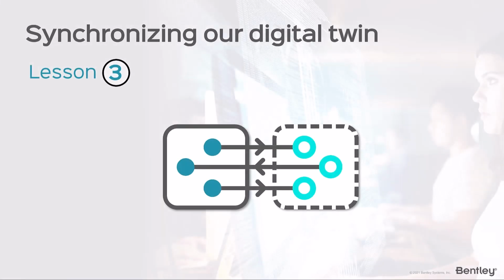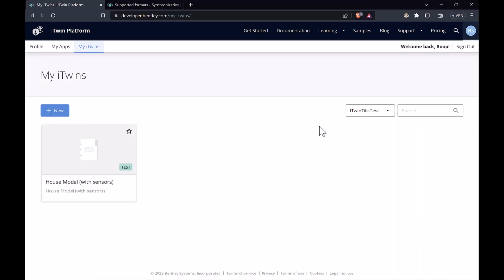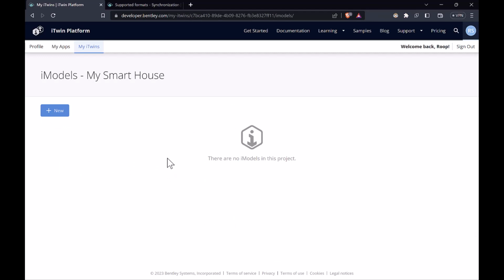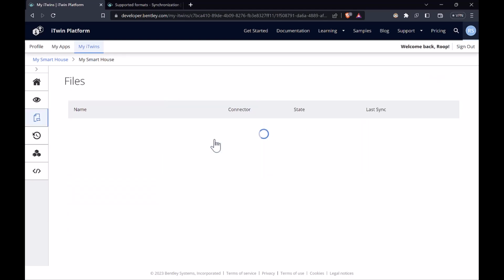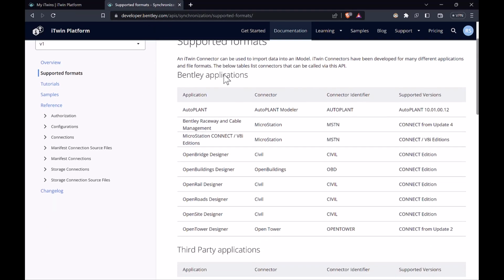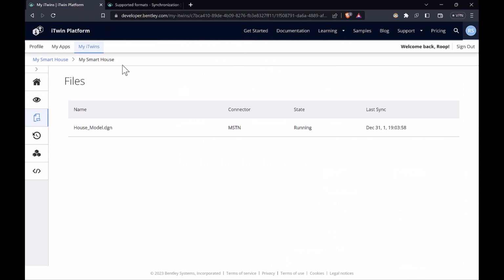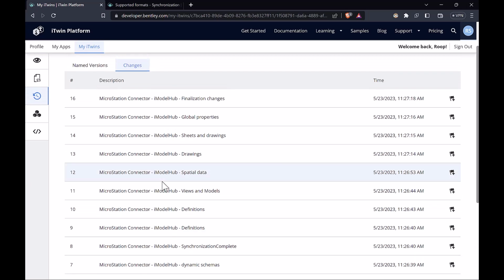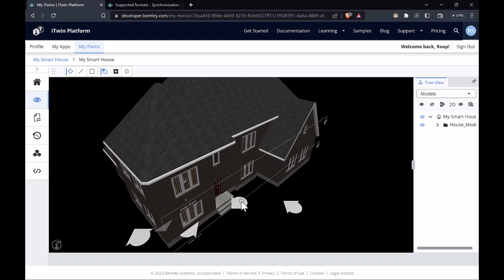Chapter 1: Lesson 3 - Synchronizing our Digital Twin (Bringing Data Into the iTwin Platform) 06/2023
In this lesson, we'll go through the steps of "Synchronization."  This video was updated in June 2023.